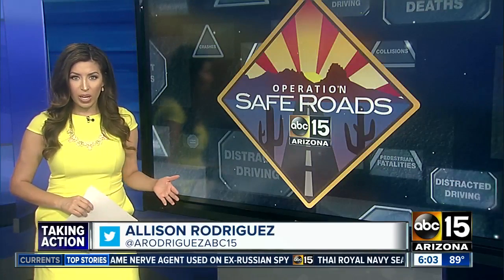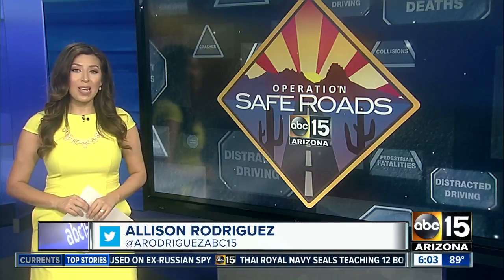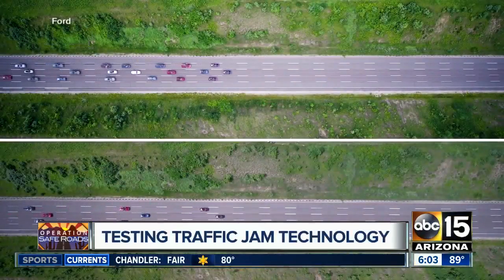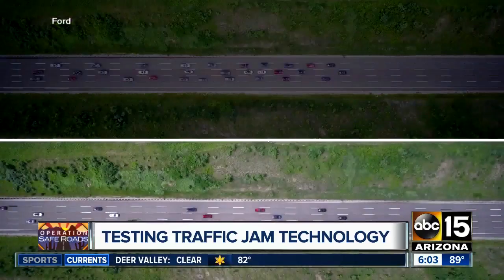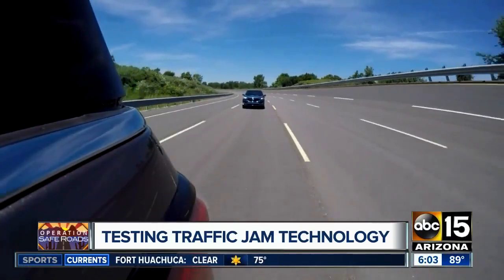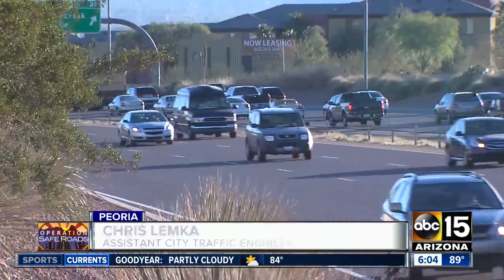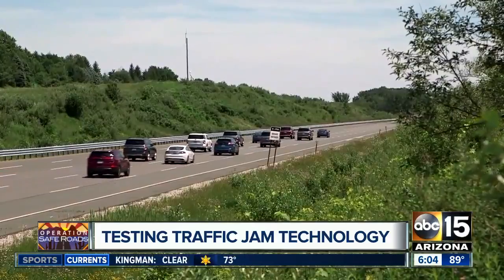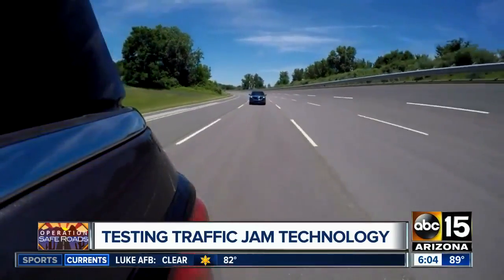What causes traffic slowdowns?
Ford is working on a tech that would prevent" phantom traffic jams